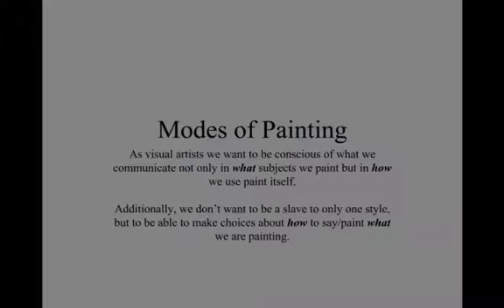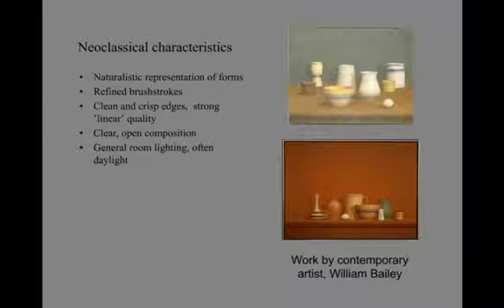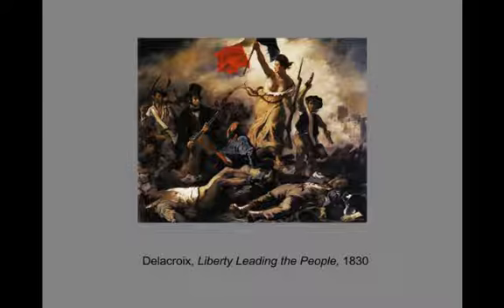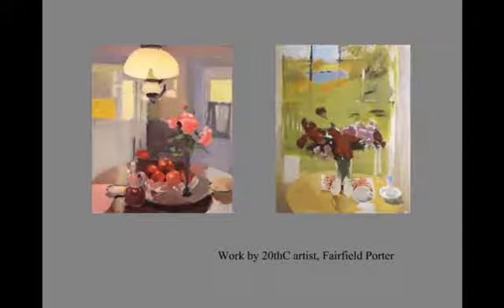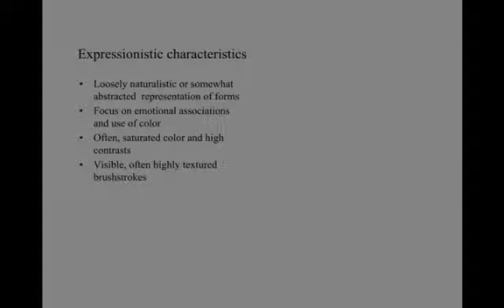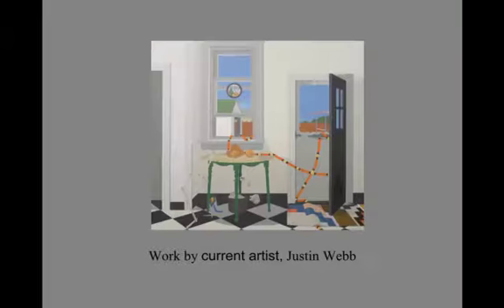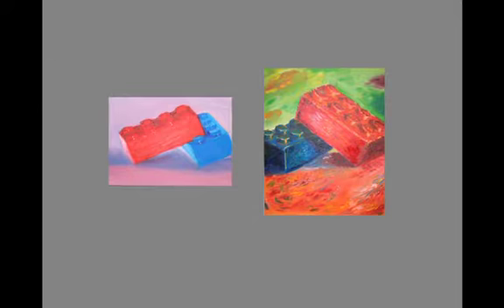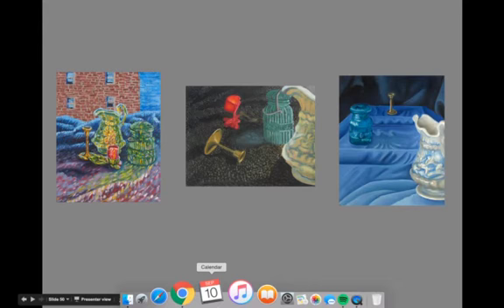Painting Modes 2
For an Advanced Painting Class:  An introduction to modes or approaches to painting still life.